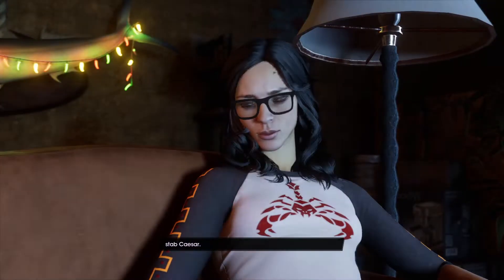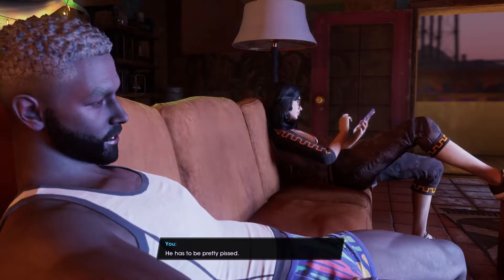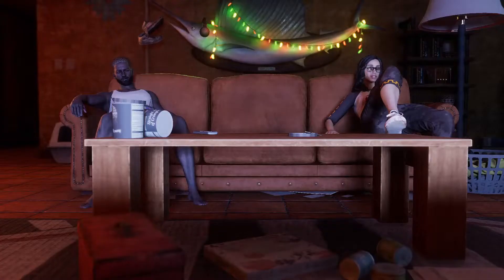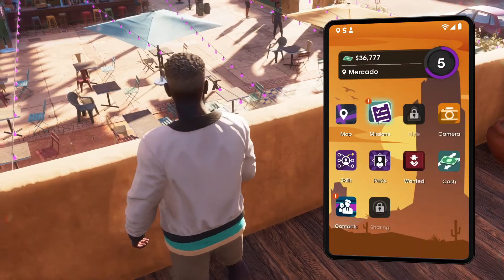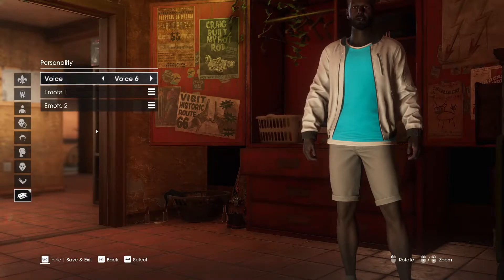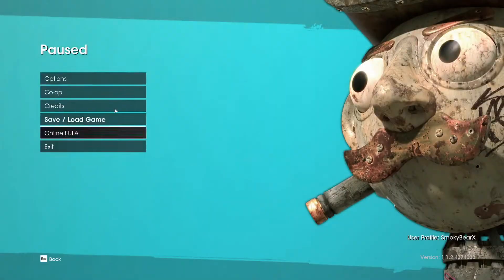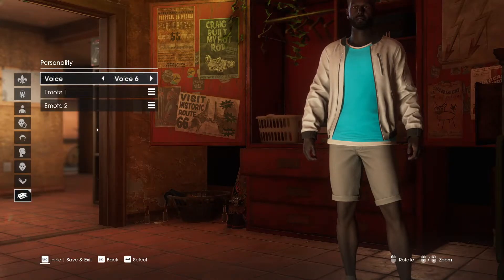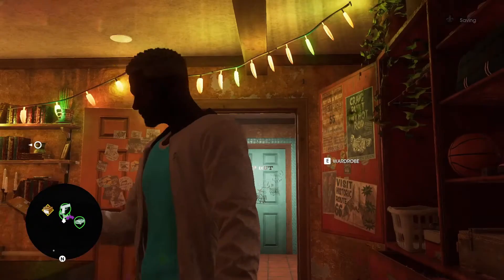How to Fix Saint Row Voice Switching Issues on PC, Xbox One, PS4, and PS5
This video will teach you how to fix the saint row glitch of your character voice changing during cut screen and all the call you get from other people.